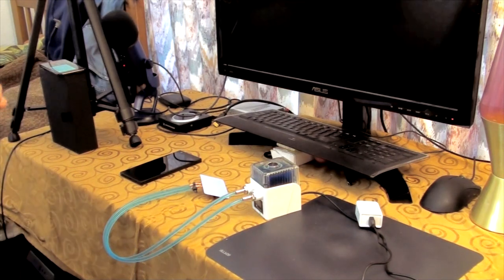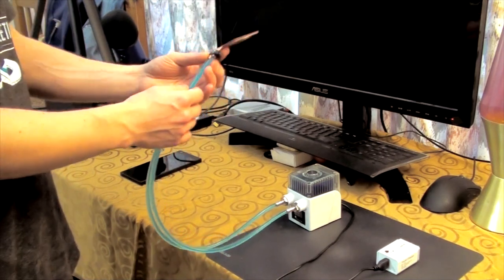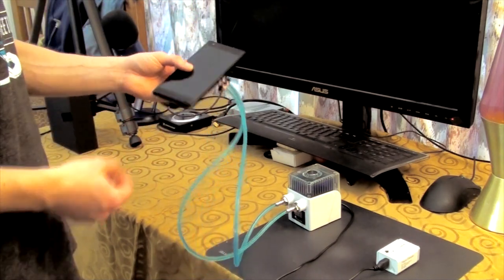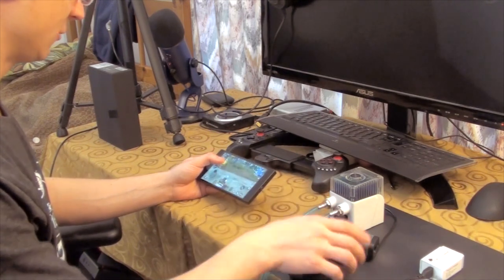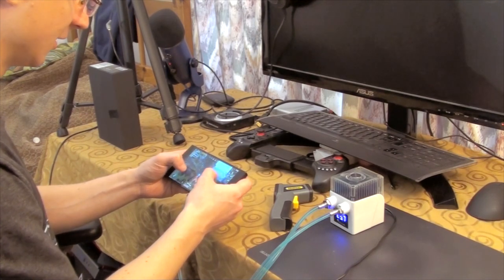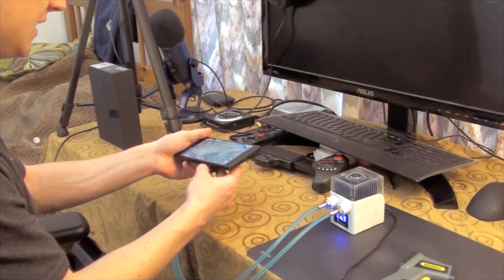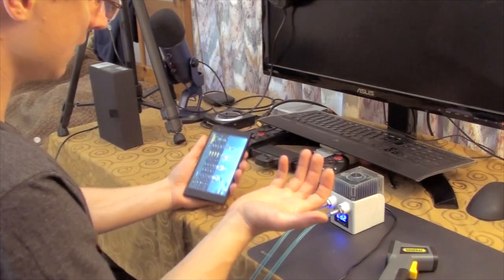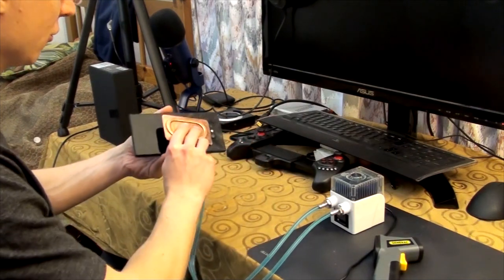phone water cooling!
Have we reached the peak water cooling? You decide

Link to my cooler: